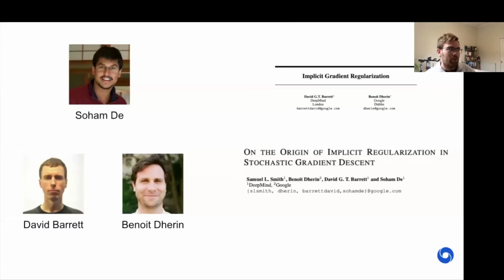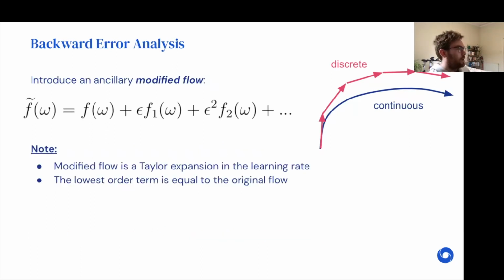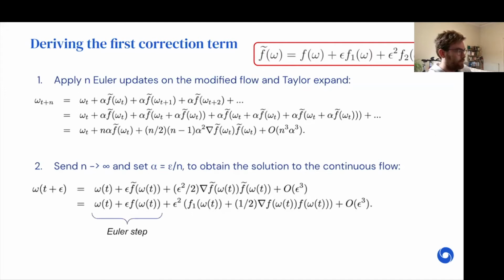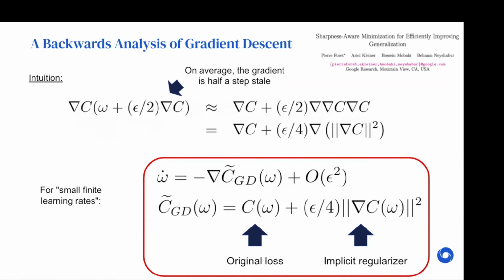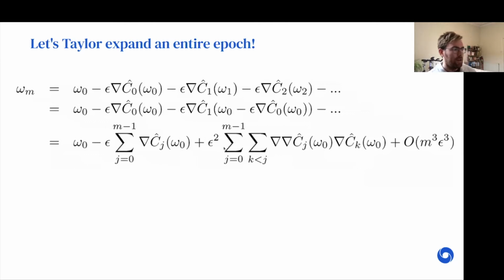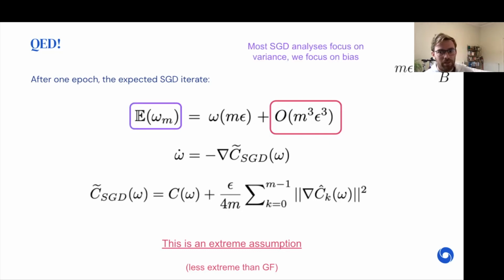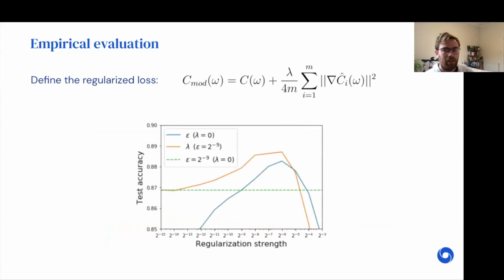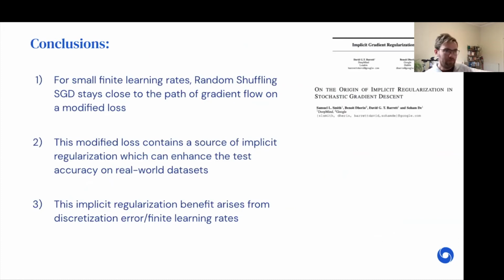On the Origin of Implicit Regularization in Stochastic Gradient Descent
Seminar by Sam Smith at the UCL Centre for AI. Recorded on the 28th April 2021.

Abstract:
For vanishing learning rates, the SGD iterates follows the path of gradient flow on the training loss. However a number of authors have observed that models trained with moderately large learning rates often achieve higher test accuracies despite not achieving lower training losses.

To explain this phenomenon, I will use backward error analysis to prove that, for finite learning rates, the iterates of Random Shuffling SGD still follow the path of gradient flow but on a modified loss surface [1,2]. This modified loss surface is composed of the explicit training loss and an implicit regularization term, which penalizes the trace of the empirical covariance matrix. The scale of this implicit regularization term is proportional to the ratio of the learning rate to the batch size, thus explaining why finite learning rates and small batch sizes enhance generalization.

[1] Implicit Gradient Regularization, Barrett and Dherin, ICLR 2021
[2] On the Origin of Implicit Regularization in Stochastic Gradient Descent, Smith et al., ICLR 2021

Bio:
Sam is currently a Senior Research Scientist at Deepmind. His research seeks to build fundamental understanding in deep learning, with a particular focus on the roles of optimization, initialization and normalization layers. In a former life he completed a PhD in theoretical physics.